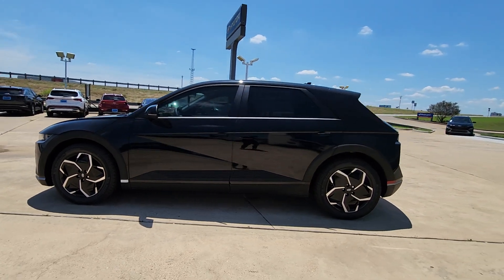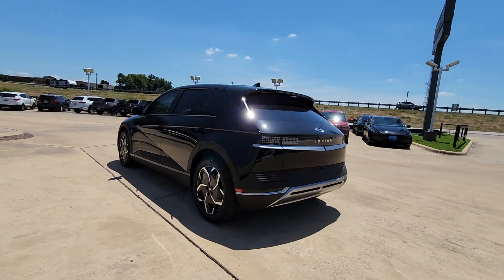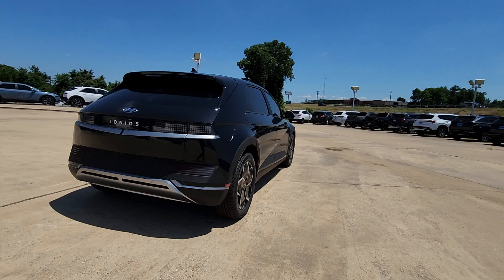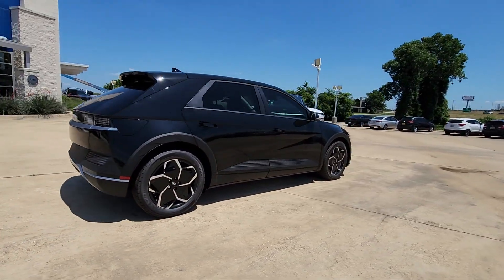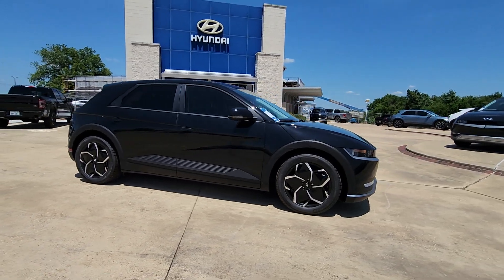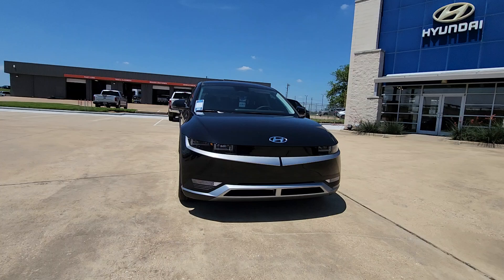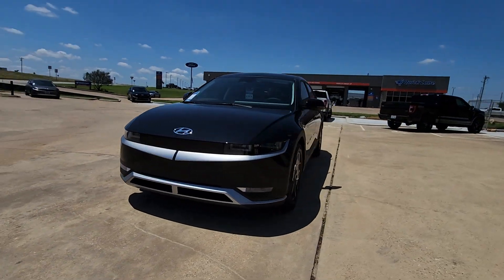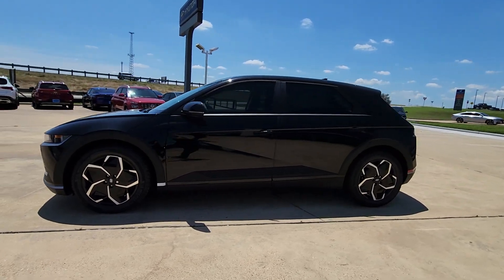2023 Hyundai Ioniq_5 Brenham, College Station, Houston, Hempstead, Navasoto 178604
BLACK New 2023 Hyundai Ioniq_5 SE available in 1710 Highway 290, West, Brenham, Texas at Hyundai of Brenham. Servicing the Brenham, College Station, Houston, Hempstead, Navasoto, TX area.

This Hyundai Ioniq 5 has satellite radio capabilities. Protect this vehicle from unwanted accidents with a cutting edge backup camera system. This model is equipped with the latest generation of XM/Sirius Radio. This unit features a hands-free Bluetooth phone system. The installed navigation system will keep you on the right path. Maintaining a stable interior temperature in the Hyundai Ioniq 5 is easy with the climate control system. This unit has a Electric Motor high output engine. This 2023 Hyundai Ioniq 5  is front wheel drive. The Hyundai Ioniq 5 has an elegant black exterior finish. The high efficiency automatic transmission shifts smoothly and allows you to relax while driving. Electronic Stability Control is one of many advanced safety features on it. This model features cruise control for long trips. Help alleviate lower back pain with the driver seat lumbar support in this 2023 Hyundai Ioniq 5 . The perfect balance of space and size.  this unit cruises through the city with ease.
Apple CarPlay & Android Auto smart device mirroring,Lane Following Assist (LFA) hands-on cruise control,Forward Collision-Avoidance Assist (FCA) w/Pedestrian/Cyclist Detection,Highway Driving Assist I (HDA I) GPS linked cruise control,Navigation-based Smart Cruise Control w/Curve Control,Brake assist system,Cruise control with steering wheel mounted controls,Heated driver and front passenger seats,Forward Collision-Avoidance Assist (FCA) w/Pedestrian, Cyclist & Junction-Turning Detection,Driver Attention Warning (DAW),Highway Driving Assist I (HDA I) traffic sign recognition with speed limiter feature,Smart key with hands-free access and push button start,Lane Keeping Assist (LKA),Blind-Spot Collision-Avoidance Assist (BCA) active blind spot system,Rear Cross-Traffic Collision-Avoidance Assist (RCCA),Keyfob activated door locks,High Beam Assist (HBA) auto high-beam headlights,Hillstart Assist Control (HAC),BlueLink Connected Car System (3-year complimentary subscription vehicle tracker with vehicle slowdown,External memory control,Rear View Monitor (RVM) rear mounted camera,Bluetooth handsfree wireless device connectivity,Electronic stability control system,Automatic climate control,Blue Link Connected Car Service (3-year complimentary subscription) selective service internet access,Driver seat power reclining, lumbar support, cushion tilt, fore/aft control and height adjustable control,Power cargo area access release,Bluetooth wireless audio streaming,Integrated navigation system with voice activation,LED daytime running lights,Primary monitor touchscreen,Harman/kardon standard grade speakers,Evasive Steering Assist evasion assist system,Front windshield solar coating,Automatic brake hold,SAE CCS DC fast charge connector,Power rear child safety door locks,Blue Link Remote remote-activated interior climate preconditioning,Gage cluster display size: 12.30,Safe Exit Assist (SEA) external exit warning system,Dual-zone front climate control,Dynamic Voice Recognition voice-activated climate control,350.000  kW,18.000  minutes,Immobilizer,HERE HD Traffic real-time traffic,Blue Link Connected Car Service (3-year complimentary subscription) vehicle integrated emergency SOS system,SiriusXM AM/FM/HD/Satellite radio,I-Pedal one-pedal regenerative brakes,5 USB ports